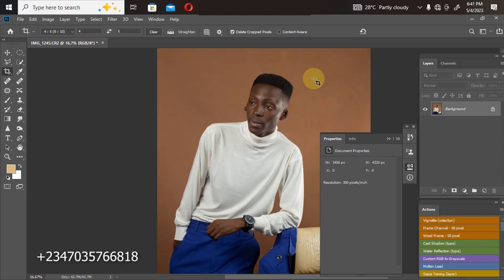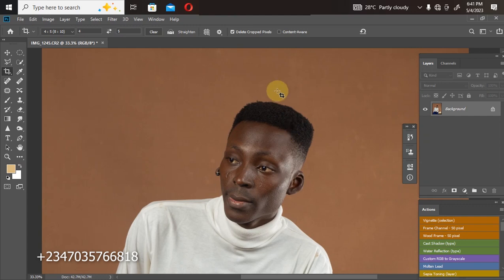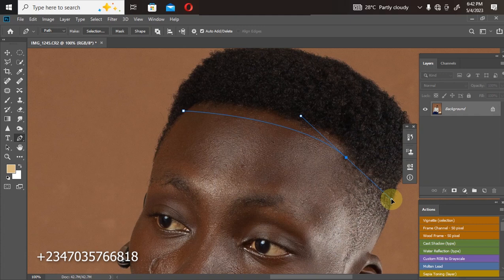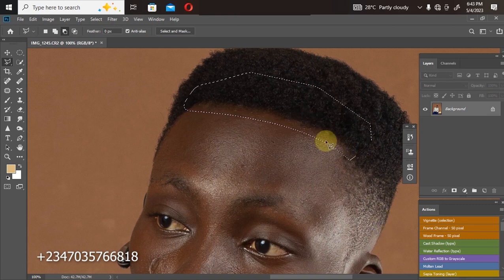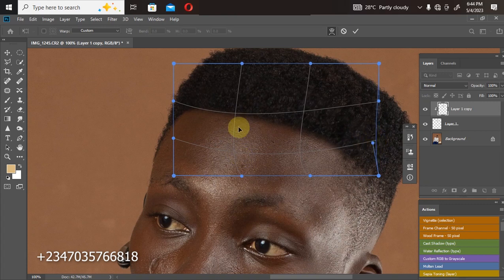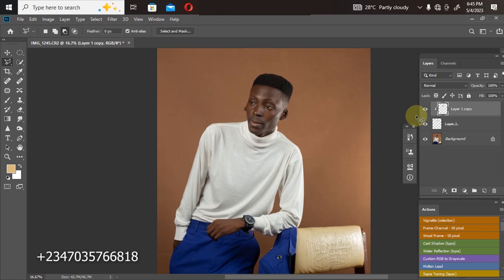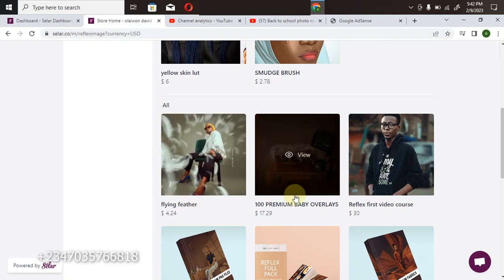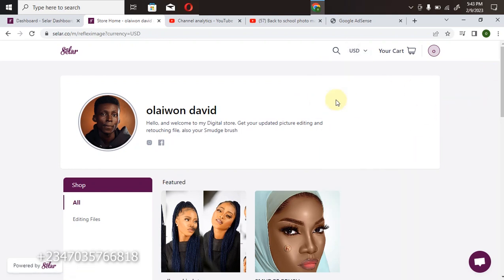How to get a Realistic Sharp Hairline in photoshop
!Hurray!